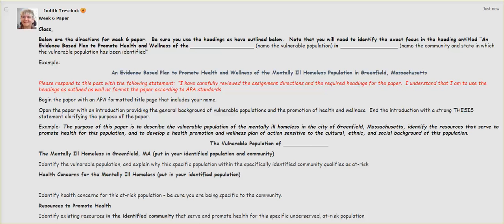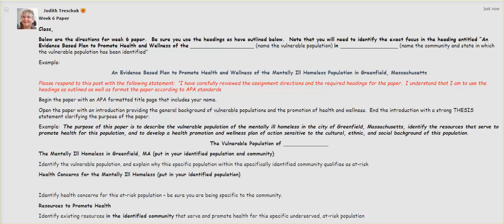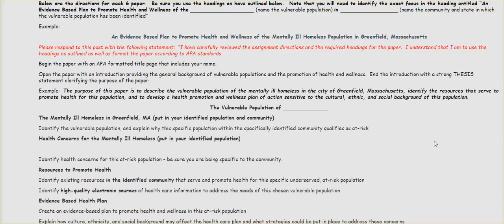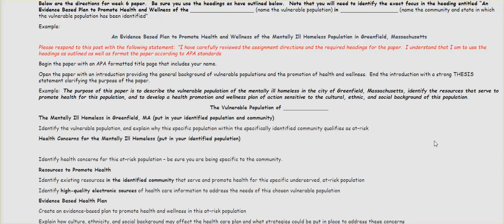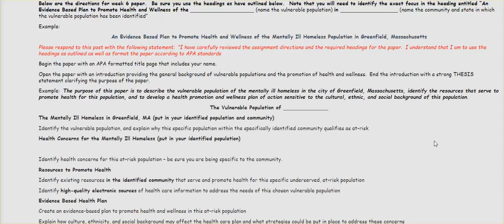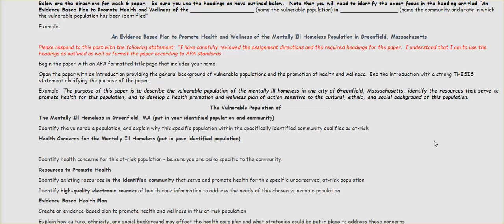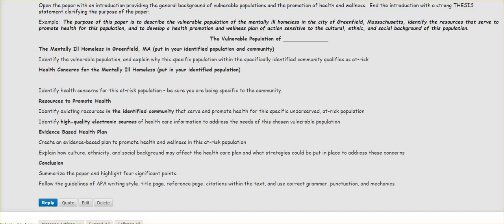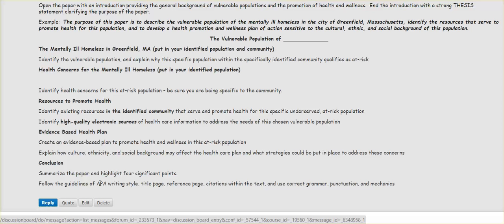Week 6 Paper MSN5000